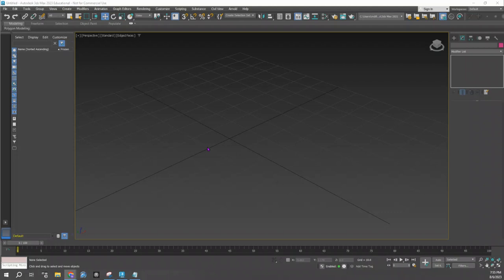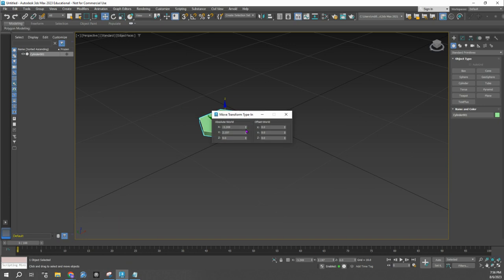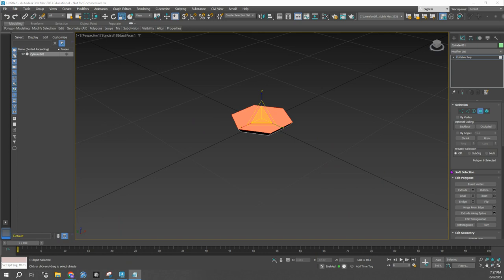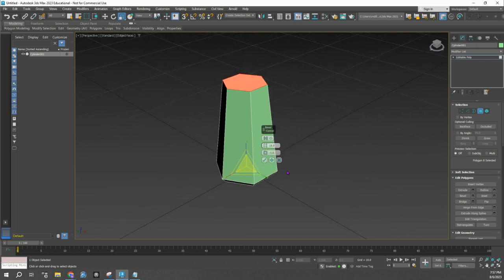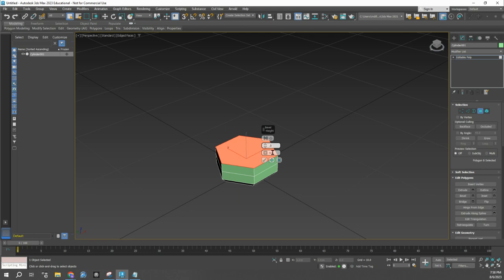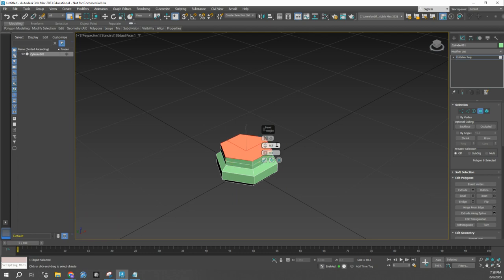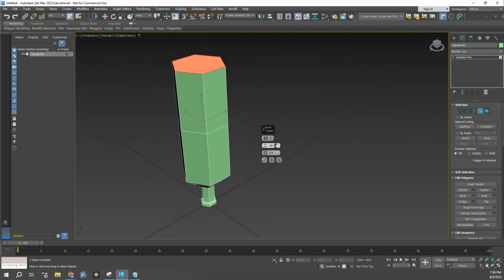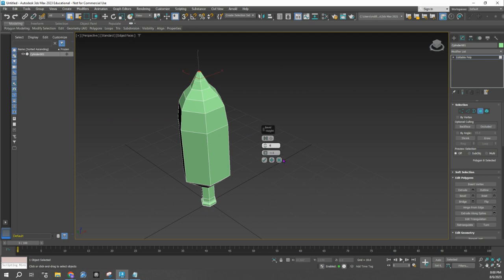Amphora Part 1